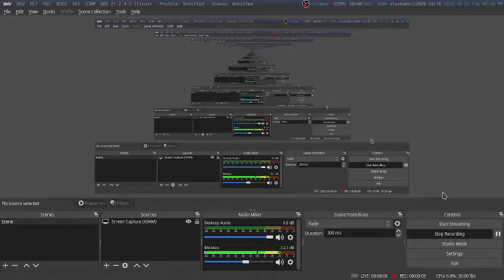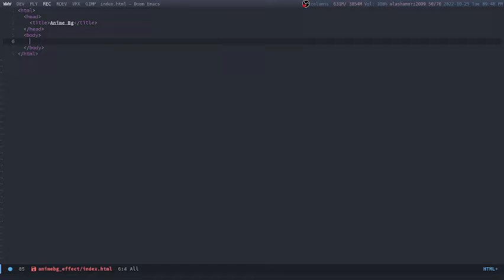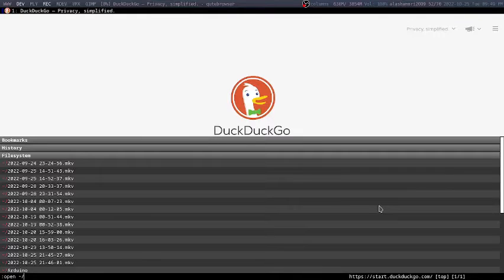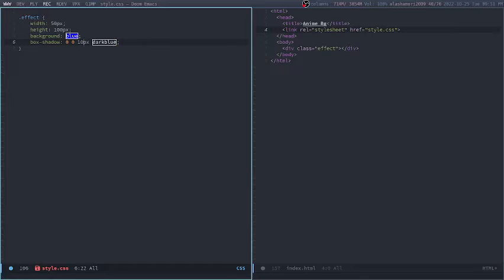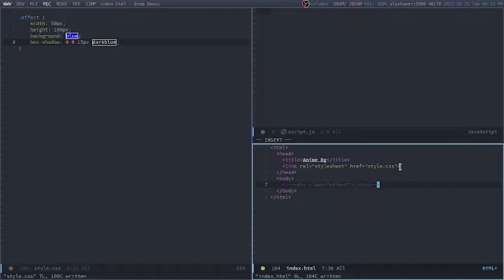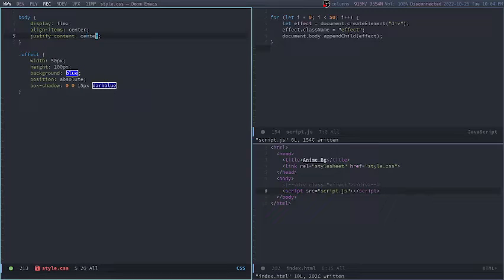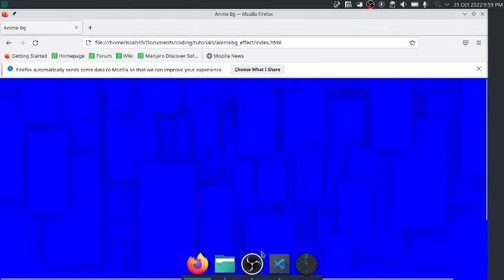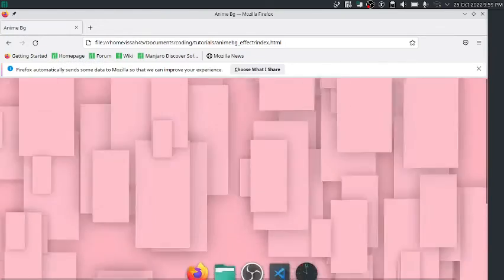Anime.Js Tutorial | Anime.Js Background Effect Using HTML CSS & JS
In This Video We Will Learn:
Anime.Js Effect,
Anime.Js Background Effect,
How To Use Anime.Js,
Anime.Js Tutorial,
How To Create Anime.Js Background Effect,
Anime.Js Bg Effect,
html, css, javascript,